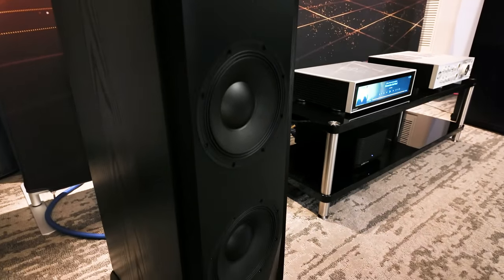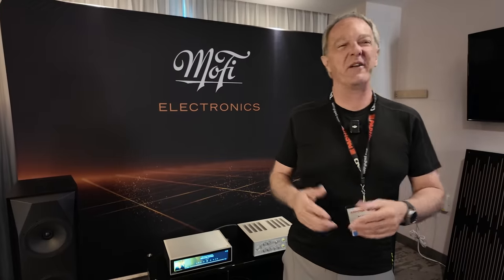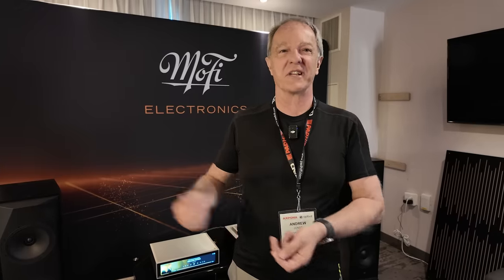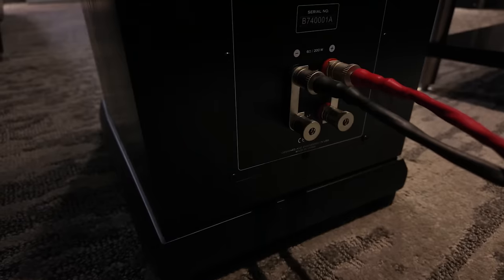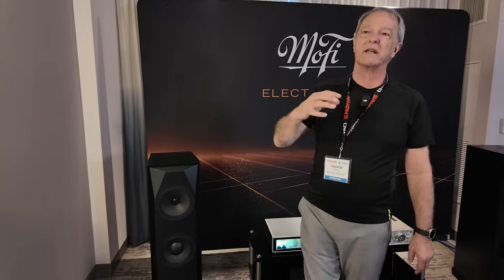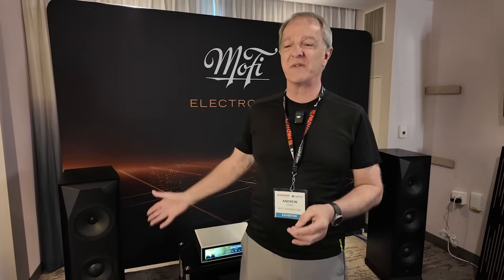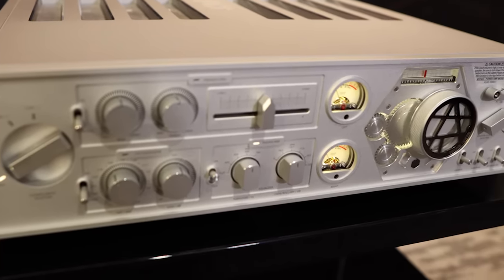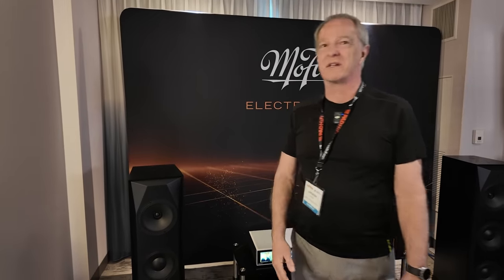MoFi Electronics' Andrew Jones Introduces the SourcePoint 888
Big thank you to Andrew Jones for this exclusive interview!

Streamers:
Bluesound Node

Koss Porta Pro
Koss KSC75
Focal Stellia
Focal Clear

Room Treatments:
ATS Acoustics 2" Panel
ATS Acoustics Bass Traps

Accessories:
Panamax MR4300 Power Conditioner
Furman Power Conditioner
Anti-Vibration Pads
XLR Cables
LightDims Original
LightDims Blackout
LightDims Variety
Speaker Cables

Lighting:
Reliable UberLight Flex

Video Equipment:
Canon M50 MKII
Sigma 16mm f/1.4
Canon EF-M 55-200mm
Comica WM300 Wireless Mic System
PowerDewise Lapel Mics
Rode VideoMicro
Comica CVM-HRM-S
ULANZI LED Light